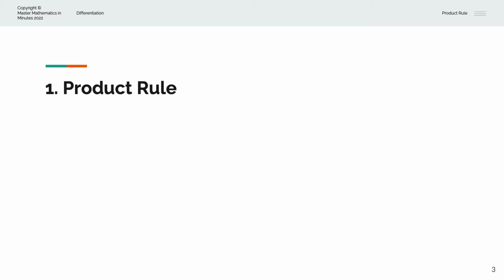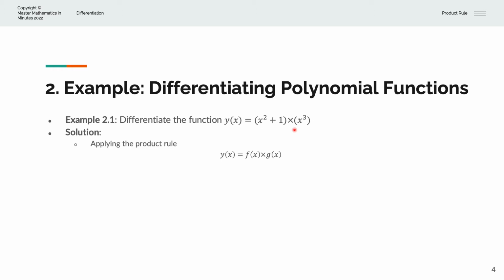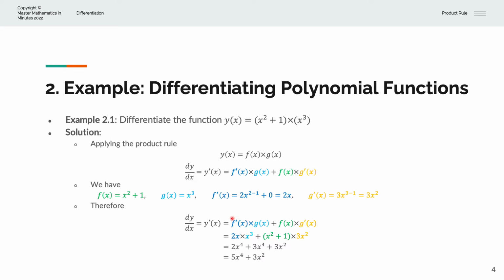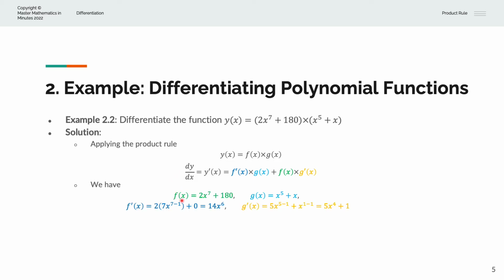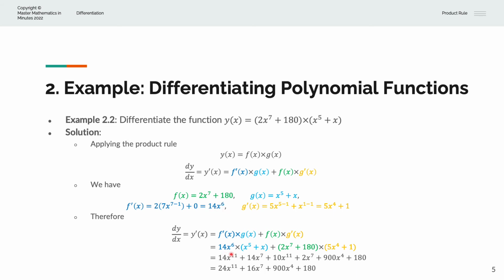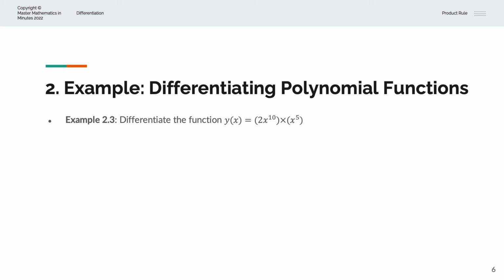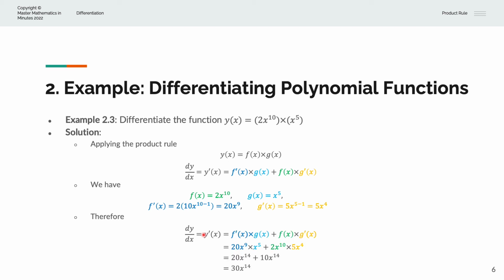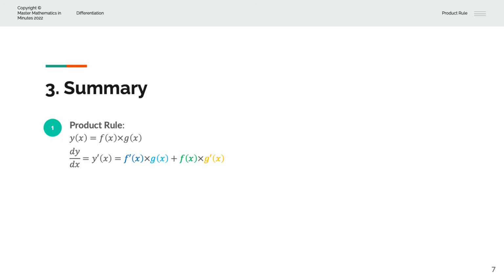What is the product rule of differentiation?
Master Mathematics in Minutes | Differentiation | Product Rule

We explore the product rule of differentiation with examples and solutions.

Chapters
00:00 What will you master?
00:36 Product rule of differentiation
01:41 First example
05:32 Second example
10:06 Third example
13:59 Summary